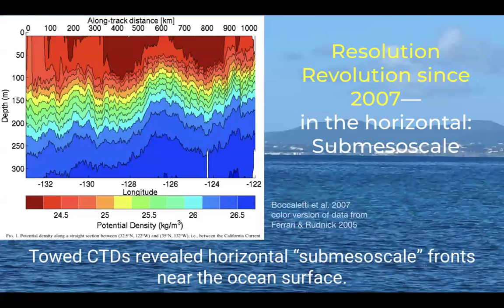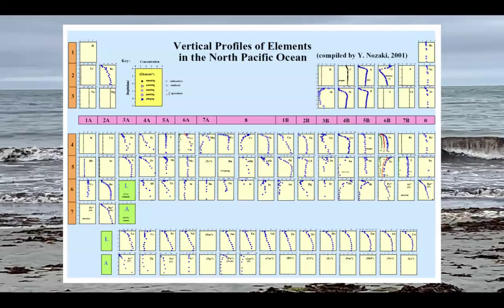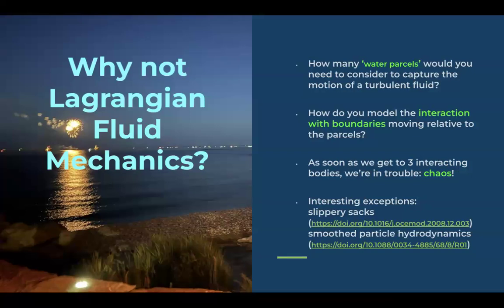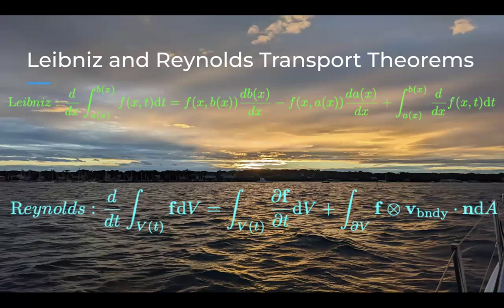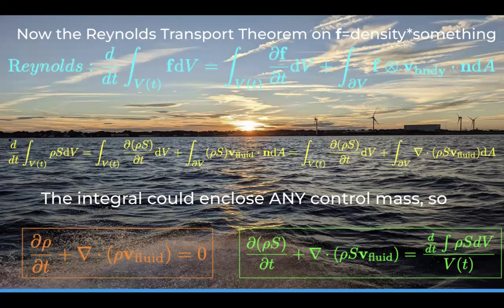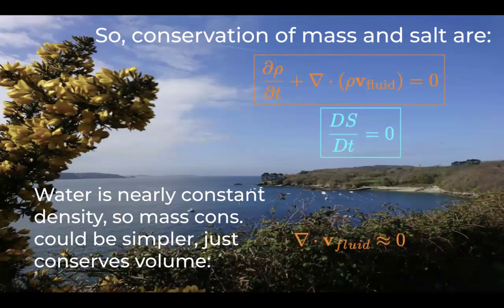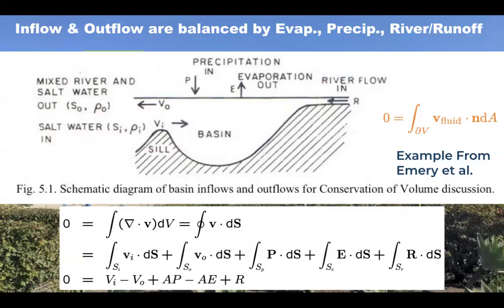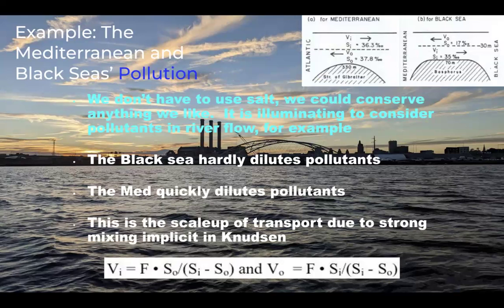25 03 1520 Budgets I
This 2025 video introduces the notion of a budget and the Knudsen relations for estuarine circulations.